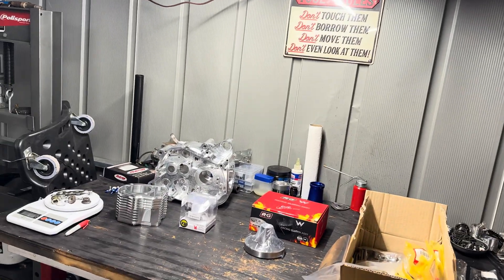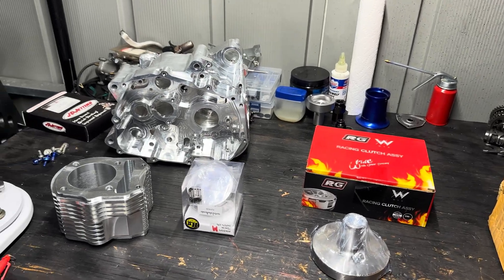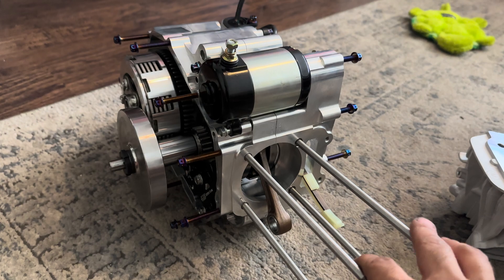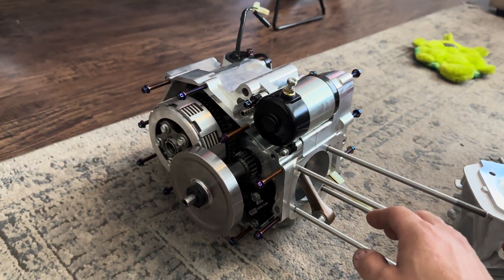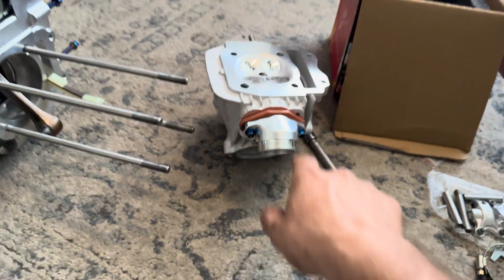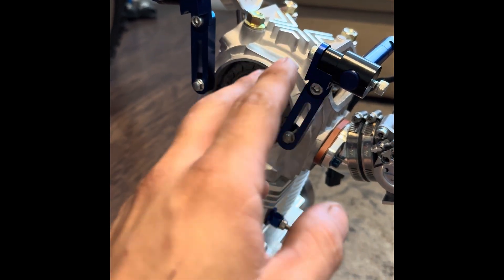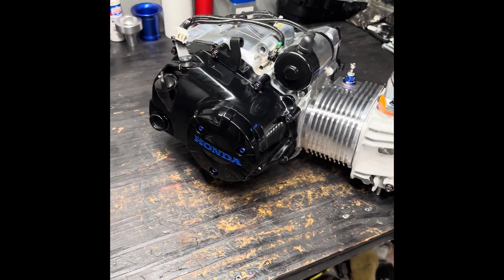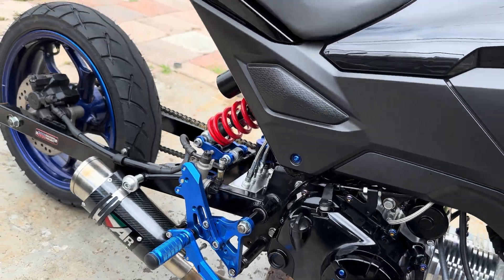Custom 300cc Honda Grom engine build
Completely custom Honda grom 300cc big bore engine with a stroker crank.